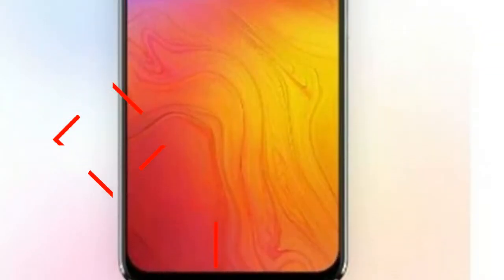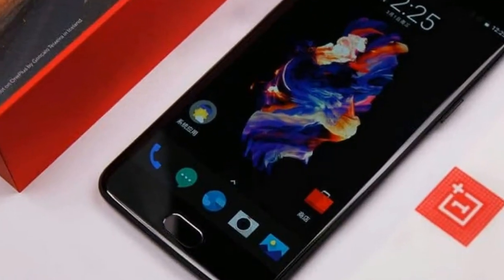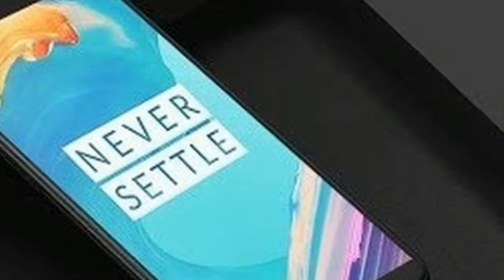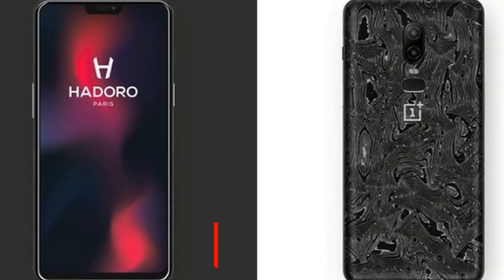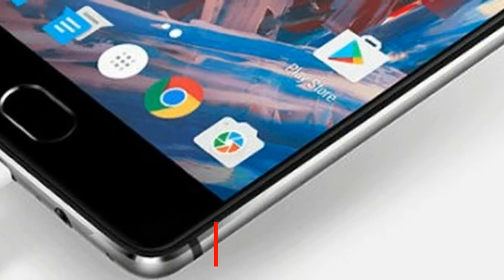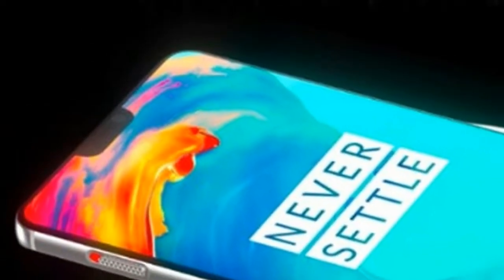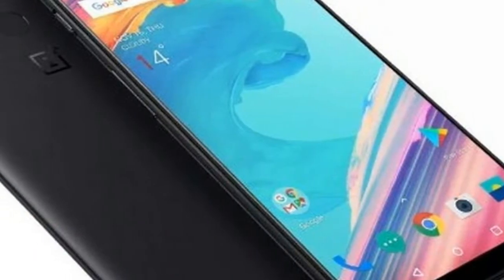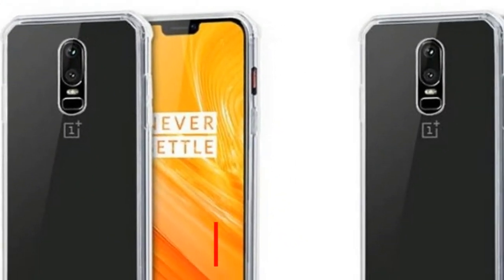Watch Now !!! OnePlus 6T renders, 360 degree video reveal waterprop notch and dual camera setup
OnePlus 6T has been spotted through image renders as well as a 360-degree video. The phone is expected to launch in mid-October.
OnePlus 6T has been spilled once more, and this time through the 360-degree renders. These have been posted online by @OnLeaks and MySmartPrice, and affirms the majority of the telephone's plan details. OnePlus 6T is relied upon to be propelled all around one month from now, and could be propelled in India before long.
OnePlus 6T
OnePlus 6T official video
OnePlus 6T pubg
OnePlus 6T release date
OnePlus 6Tteaser
OnePlus 6T trailer
According to the most recent releases, one can detect the whole look of the telephone, alongside key equipment segments. Significantly, one can discover a waterdrop-style step over the presentation, which has been seen through past releases, that is displayed around Oppo R17. With this, one can likewise anticipate that the up and coming leader will include a more noteworthy screen-to-body proportion in contrast with OnePlus 6. Additionally, the telephone's back does not hold a unique finger impression sensor, which likewise falls in accordance with the in-show finger impression sensor that has been normal on OnePlus 6T. OnePlus itself had presented the 'Screen Unlock' highlight, that is required to make a big appearance with this telephone.
OnePlus 6T, OnePlus 6T releases, OnePlus 6T picture renders, OnePlus 6T expected dispatch, OnePlus 6T determinations, OnePlus 6T dispatch in India, OnePlus 6T video release, OnePlus 6T highlights, OnePlus 6T refreshes
OnePlus 6T has now been spotted through picture renders, and additionally a 360-degree video. (Picture Source: @OnLeaks/MySmartPrice)
OnePlus 6T has been spilled once more, and this time through the 360-degree renders. These have been posted online by @OnLeaks and MySmartPrice, and affirms the majority of the telephone's plan particulars. OnePlus 6T is required to be propelled universally one month from now, and could be propelled in India before long.
According to the most recent releases, one can recognize the whole look of the telephone, alongside key equipment parts. Significantly, one can discover a waterdrop-style step over the presentation, which has been seen through past releases, that is displayed around Oppo R17. With this, one can likewise anticipate that the forthcoming lead will highlight a more prominent screen-to-body proportion in contrast with OnePlus 6. Likewise, the telephone's back does not hold a unique mark sensor, which additionally falls in accordance with the in-show finger impression sensor that has been normal on OnePlus 6T. OnePlus itself had presented the 'Screen Unlock' highlight, that is relied upon to make a big appearance with this telephone.
The OnePlus 6T spills additionally demonstrate that the telephone does not hold a 3.5mm earphone jack. This affirms the up and coming OnePlus leader will just help Bluetooth earphones, and furthermore demonstrates the likelihood of Bullets Wireless 2. Likewise, the spilled pictures more than affirm that OnePlus 6T will likewise have a double back camera design, however the correct particulars are yet to be known.
Bits of gossip demonstrate that OnePlus 6T will include a 6.4-inch AMOLED show with 19.5:9 screen perspective proportion, and will run the Snapdragon 845 processor. The telephone will be founded on Android 9 Pie, and will keep on offering Face Unlock.